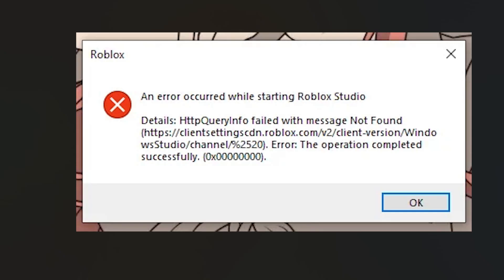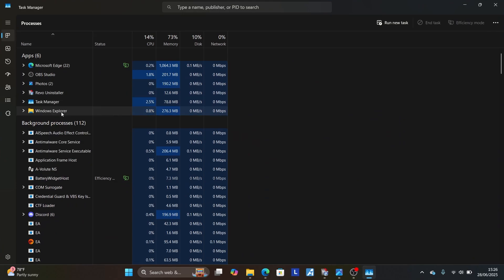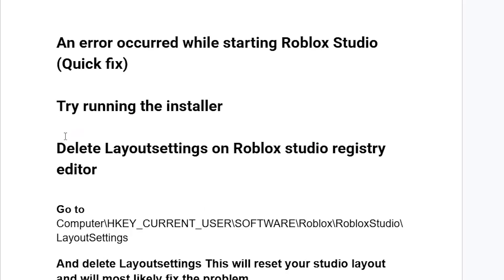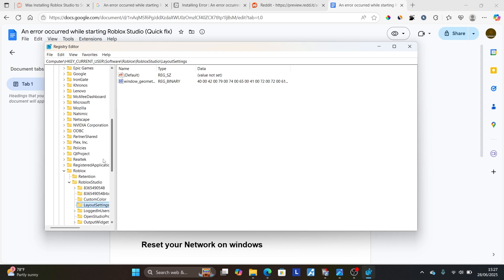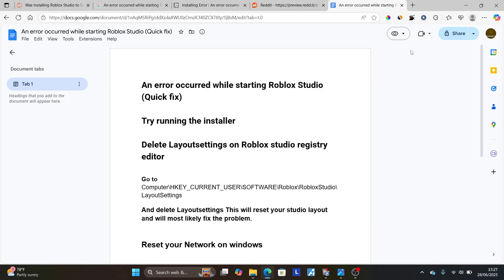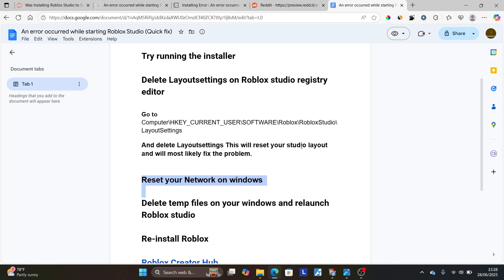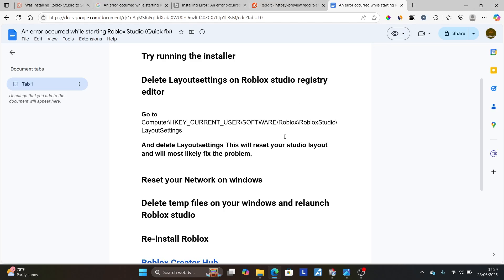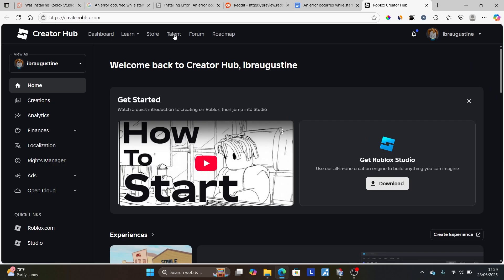An error occurred while starting Roblox Studio (Quick fix)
This tutorial will guide you on how to fix "An error occurred while starting Roblox Studio."

Try the steps below
Try running the installer

Delete Layoutsettings on Roblox studio registry editor

Go to Computer\HKEY_CURRENT_USER\SOFTWARE\Roblox\RobloxStudio\LayoutSettings

And delete Layoutsettings This will reset your studio layout and will most likely fix the problem.

Reset your Network on windows

Delete temp files on your windows and relaunch Roblox studio